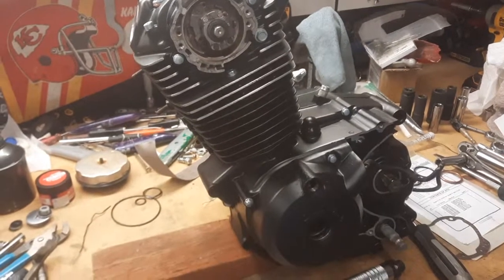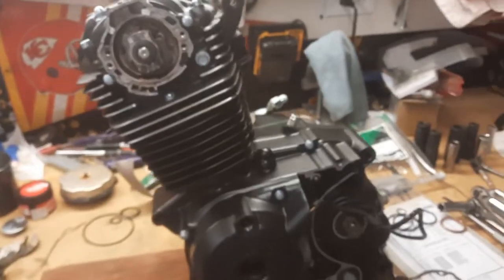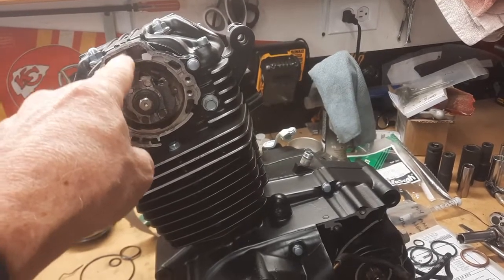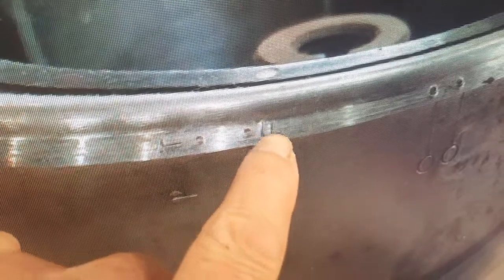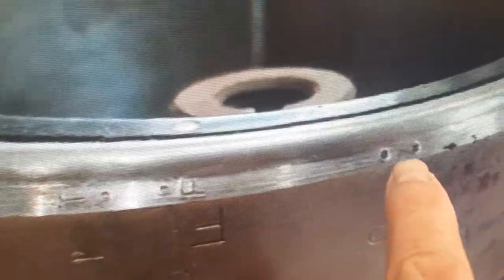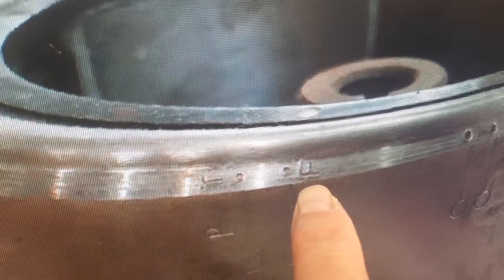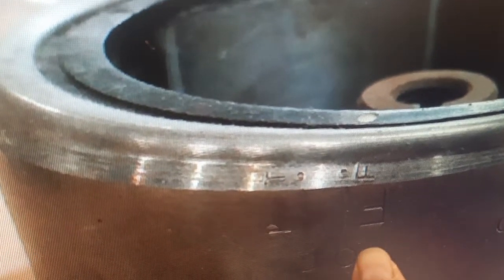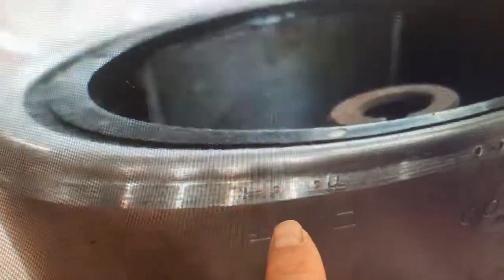Honda ATC Timing Marks Explained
Looking all over the forums I could not find a definitive explanation of the timing marks so here it is.